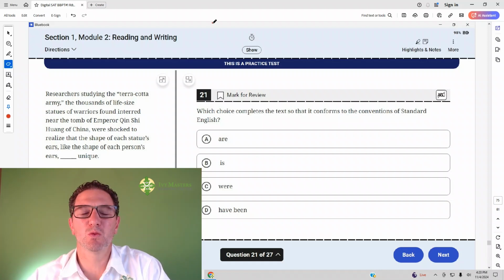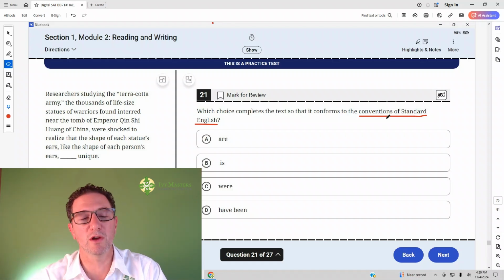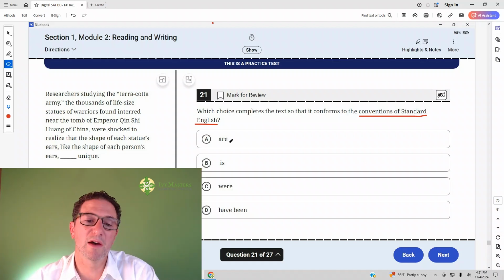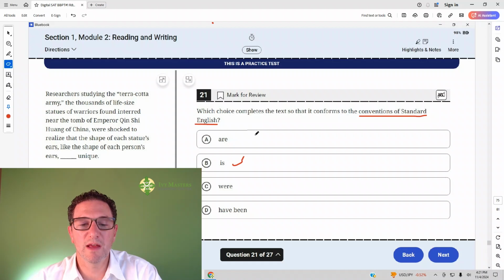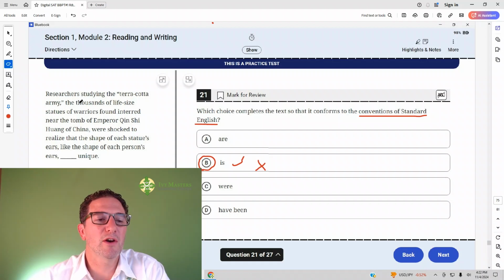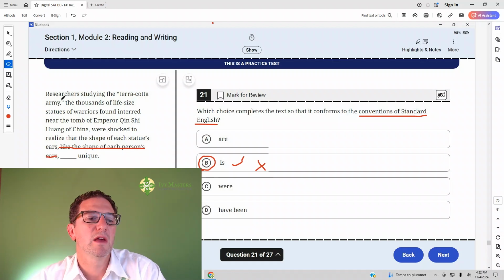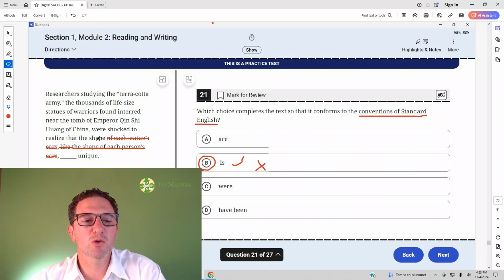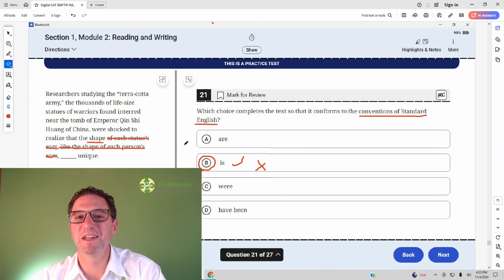Digital SAT reading and writing practice test 1 module 2B number 21 | Ivy Masters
Get the correct answer without even reading the sentence

Researchers studying the "teraa-cotta army," the thousands of warriors found interred near the tomb of Emperor Qin Shi Huang of China, were shocked to realize that the shape of each statue's ears, like the shape of each person's ears,  _____________ unique.

(A) are
(B) is
(D) have been

Boost your SAT scores with our expert-crafted Digital SAT Reading and Writing Practice Test 21! In this video, we bring you Module 2B, Number 21 from Ivy Masters, designed to help you ace the SAT exam. Get instant access to realistic questions, detailed explanations, and valuable insights to improve your test-taking skills. Take the first step towards SAT success and watch this practice test video now!